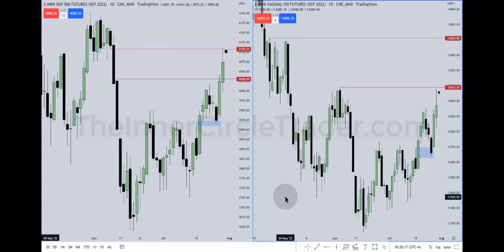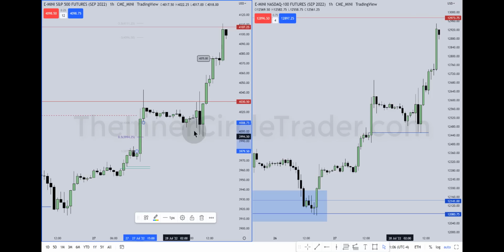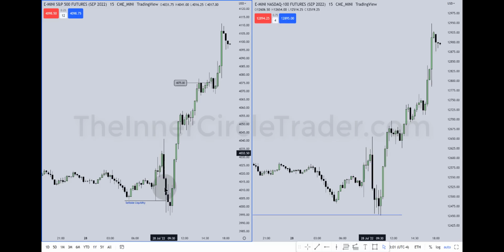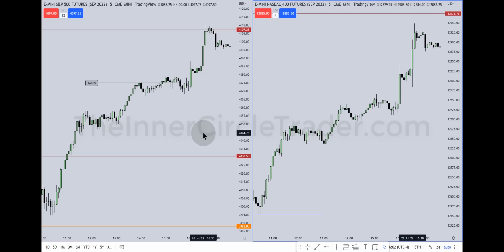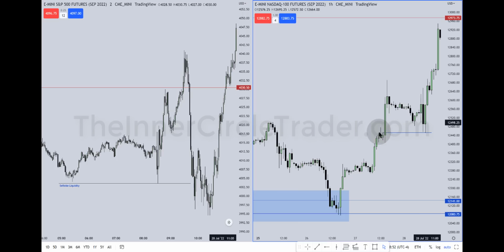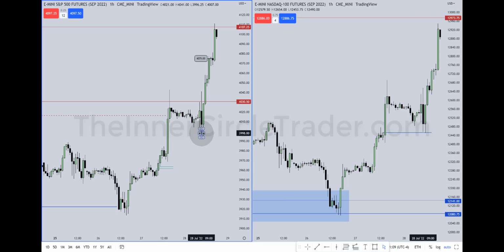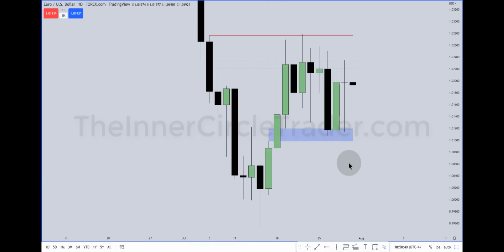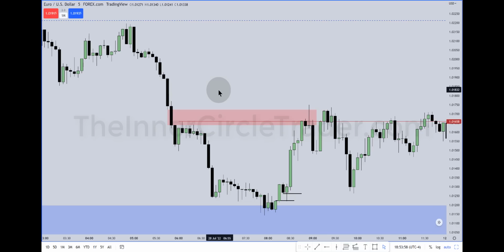2022 ICT Mentorship Market Commentary - July 28, 2022